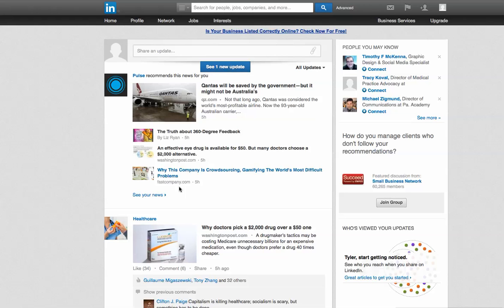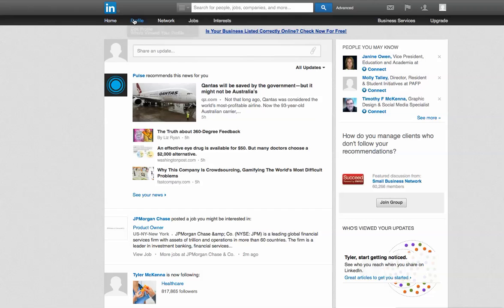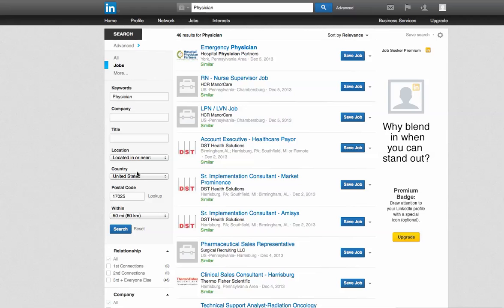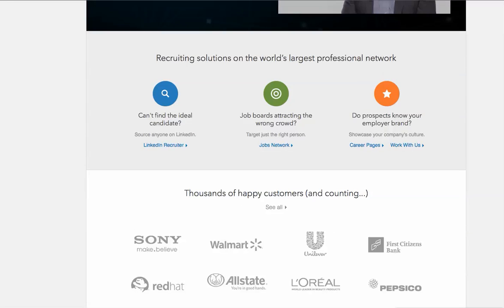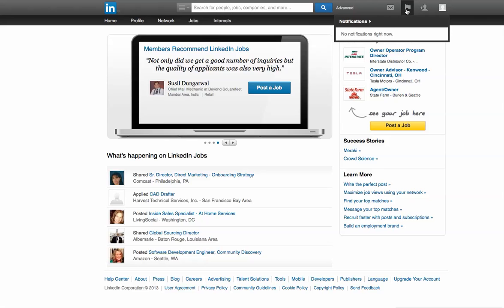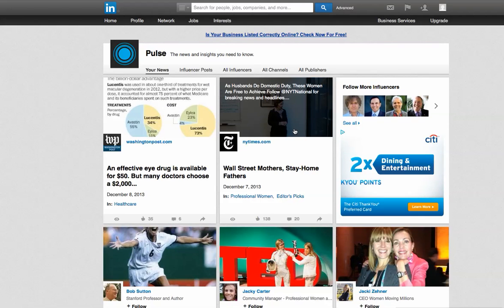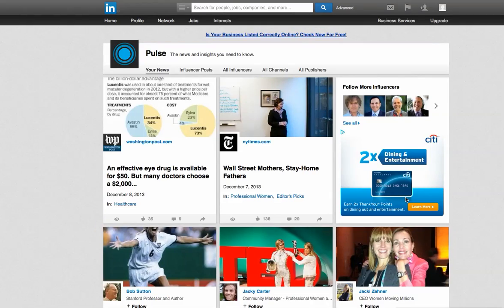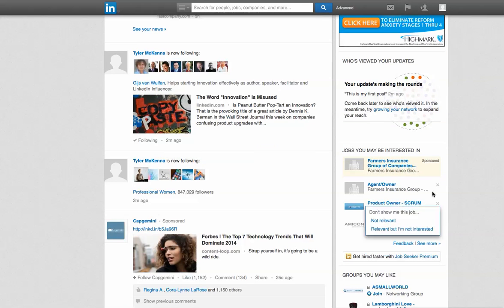LinkedIn Navigation & Profile 4